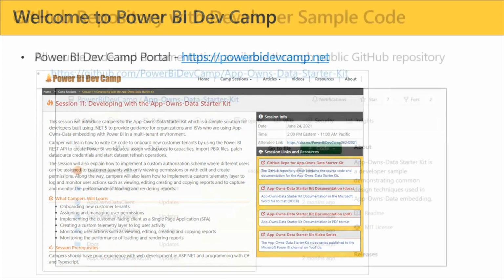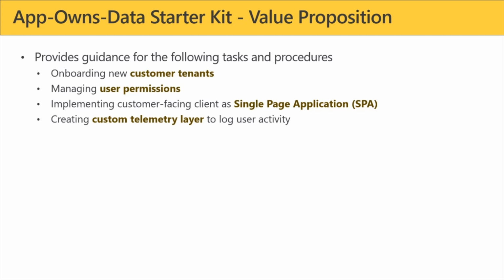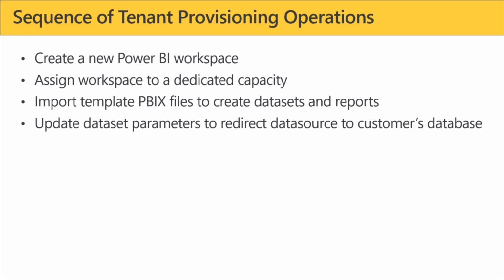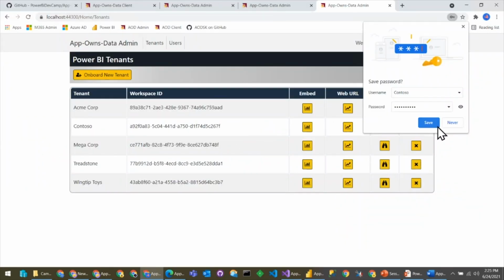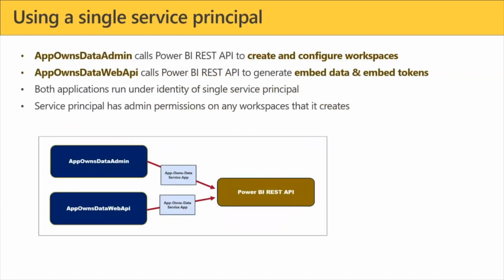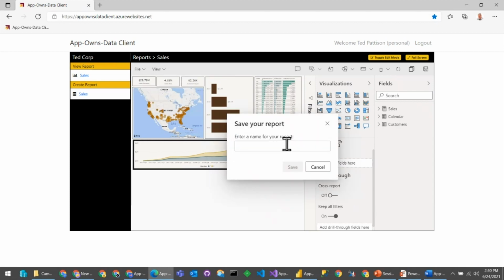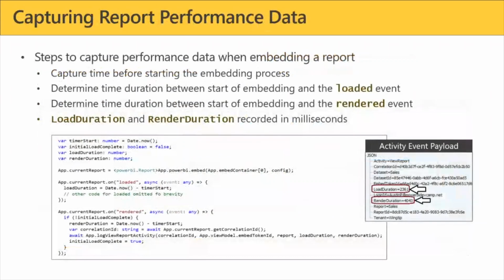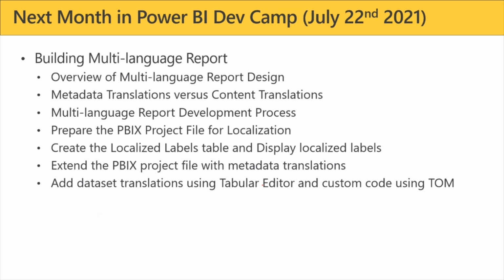Developing with App Owns Data Starter Kit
This session will introduce campers to the App-Owns-Data Starter Kit which is a sample solution for developers built using .NET 5 to provide guidance for organizations and ISVs who are using App-Owns-Data embedding with Power BI in a multi-tenant environment. Camper will learn how to write C# code to onboard new customer tenants by using the Power BI REST API to create Power BI workspaces, assign workspaces to capacities, import PBIX files, patch data source credentials and start dataset refresh operations.
The session will also explain how to implement a custom authorization scheme where different users can be assigned to customer tenants with only viewing permissions or with edit and create permissions. Along the way, campers will also learn how to implement a custom telemetry layer to log and monitor user actions such as viewing, editing creating and copying reports and to capture and monitor the performance of loading and rendering reports.